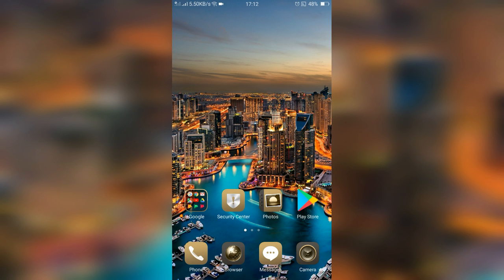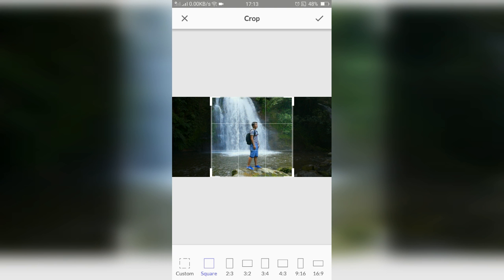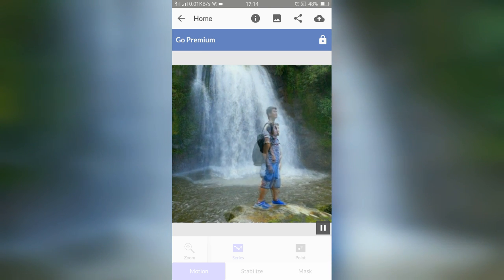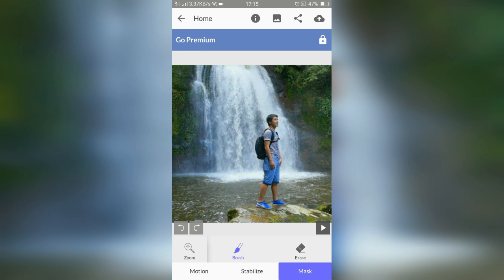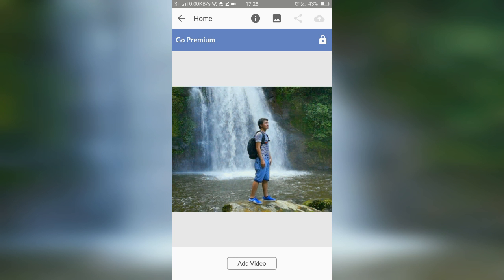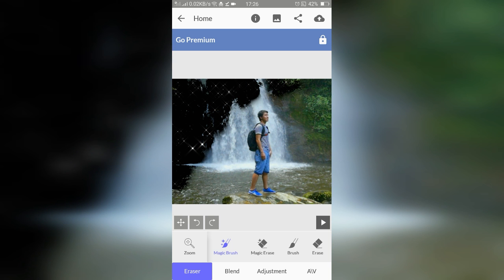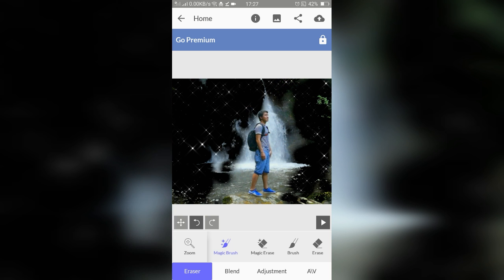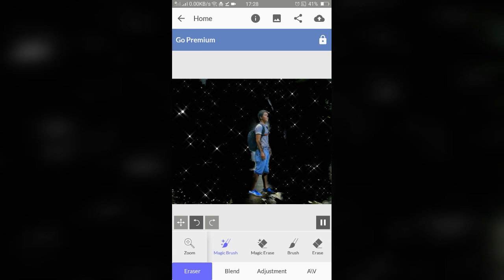Bring Motion In Still Picture From Android | Exclusive 2019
Hello guys in this video we are going to discuss that how you can bring motion in still pictures it's very interesting you must see it till end to understand properly.